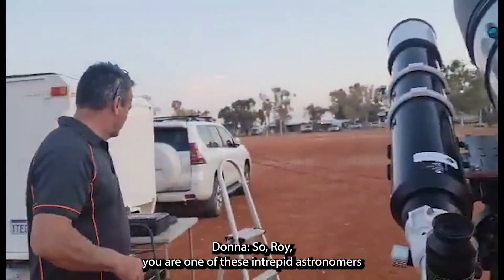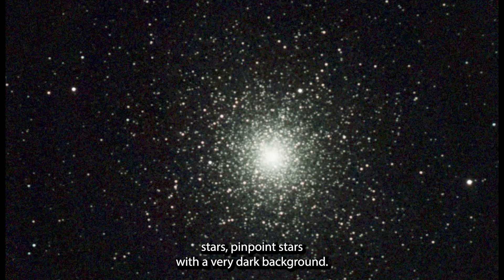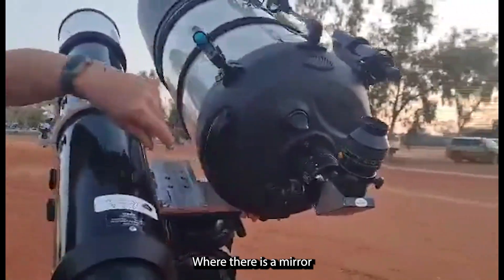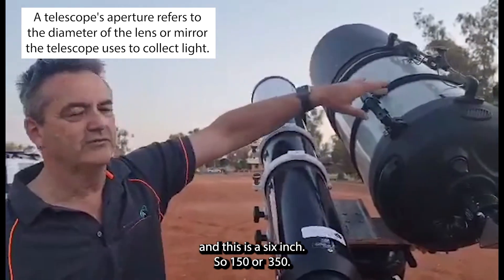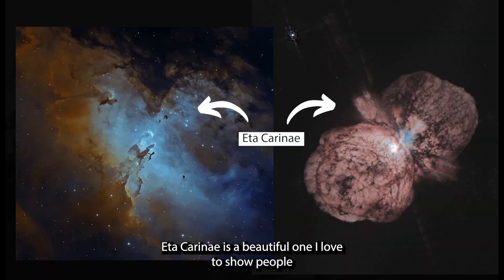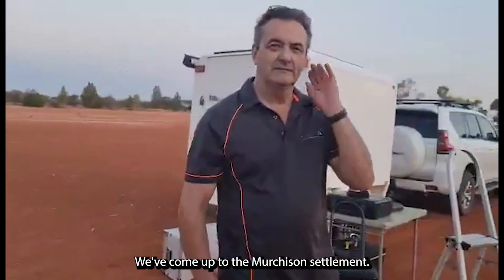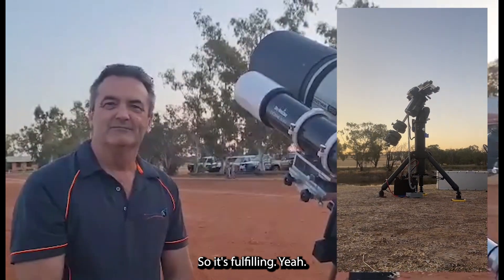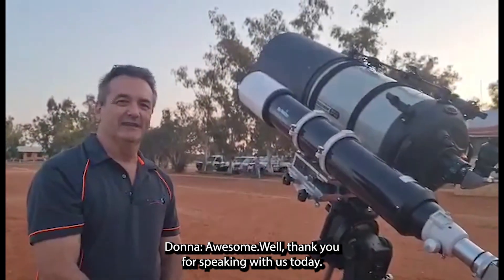How does the Schmidt-Cassegrain telescope work? 🔭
Join our amazing astronomer Roy as he shares insights about his Schmidt-Cassegrain telescope and explains how it works. Discover some of his favourite celestial objects to observe.